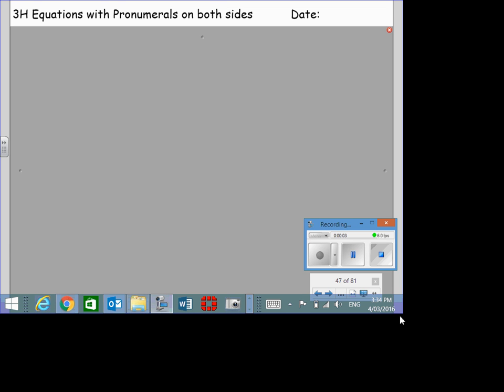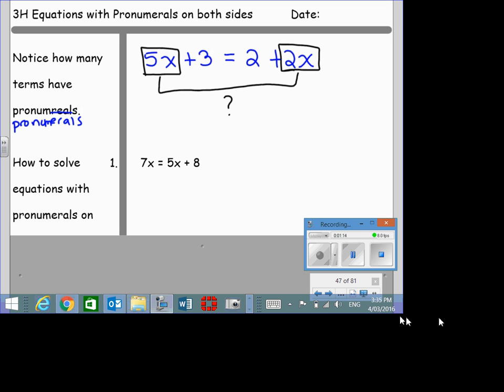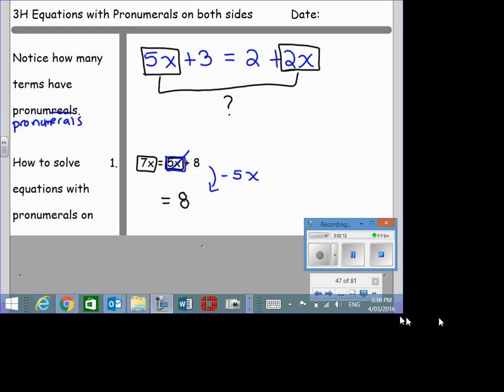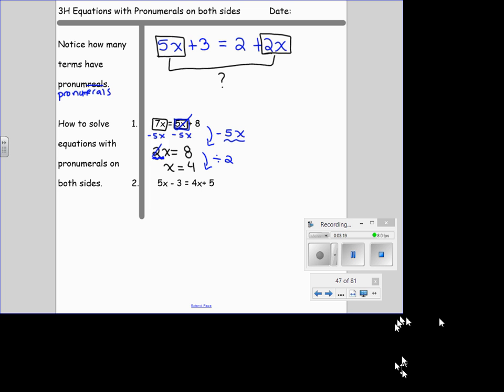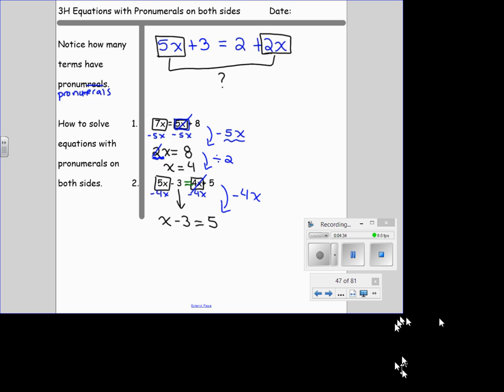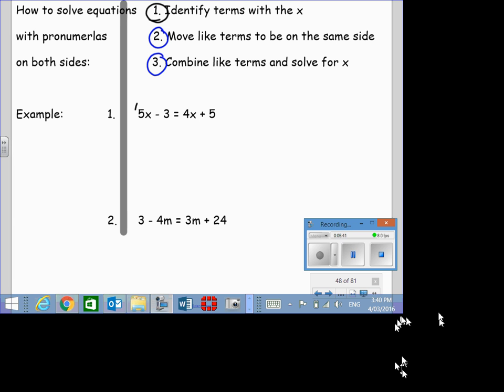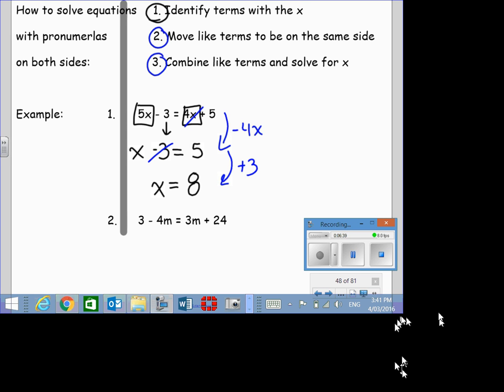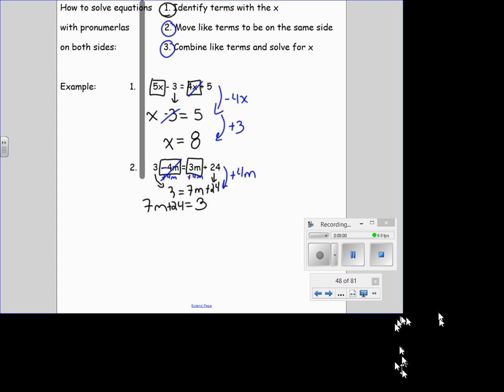Yr 9 Ch 3H Solving Equations with Pronumerals on both sides